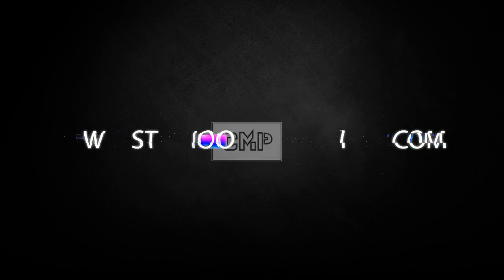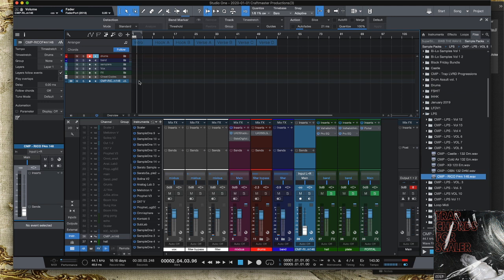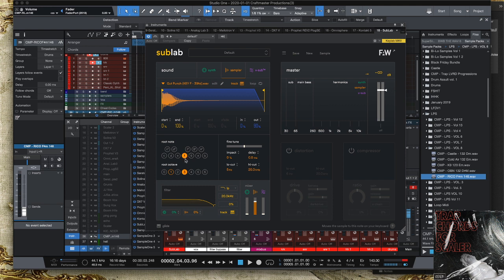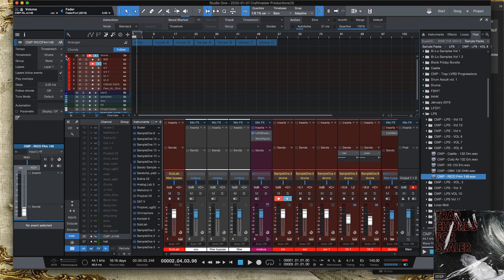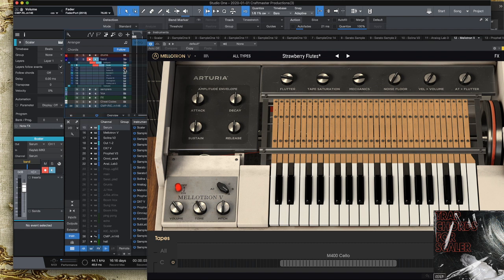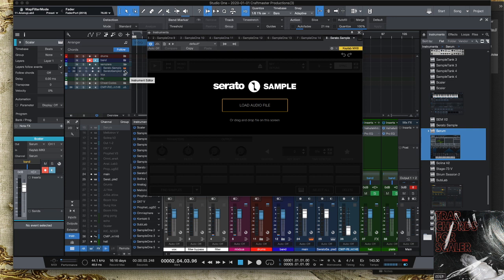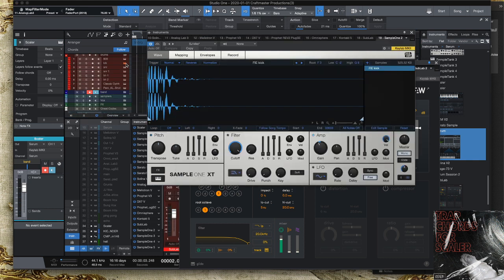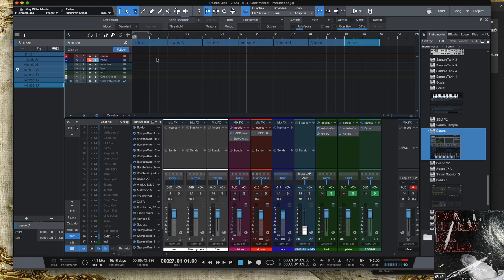My New DRILL Template for Studio One 2020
In this edition we take a look at My New DRILL Template for Studio One 2020